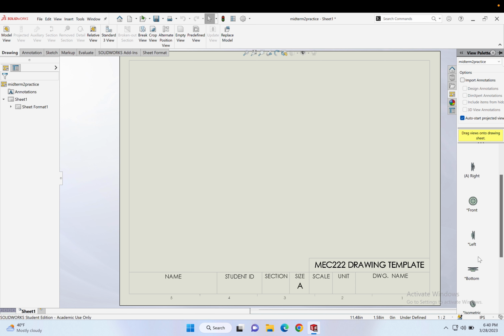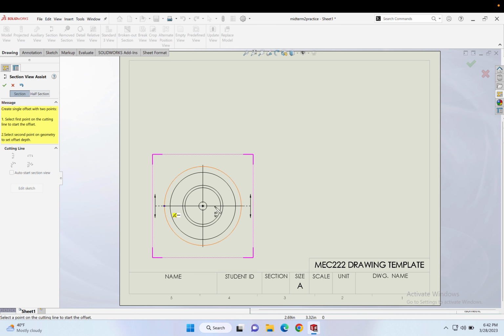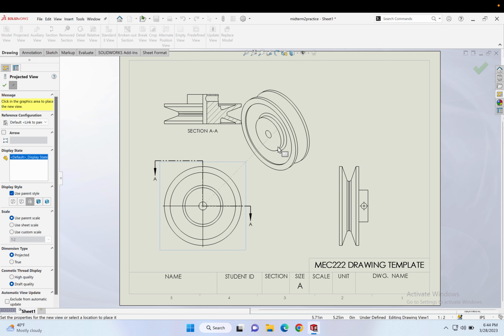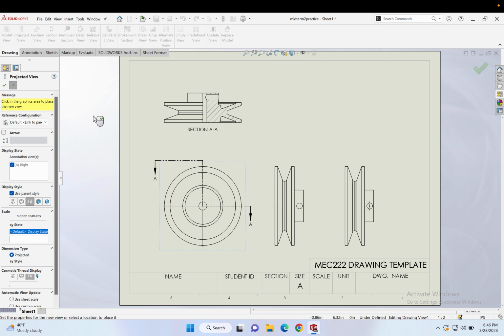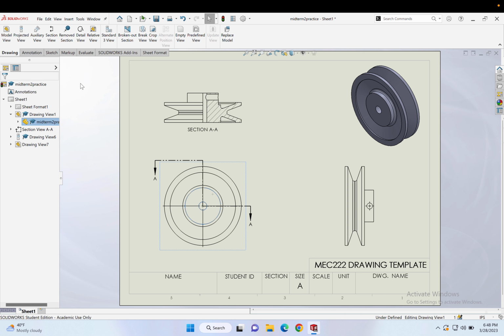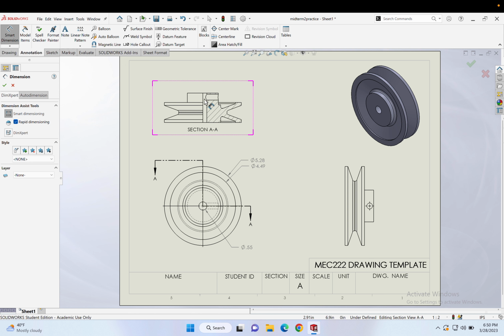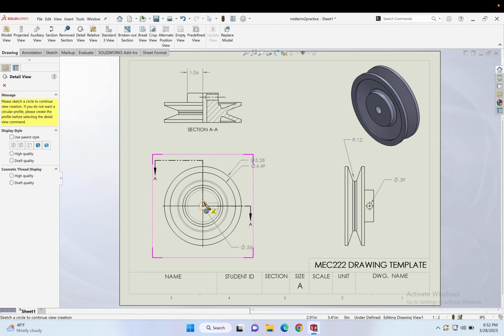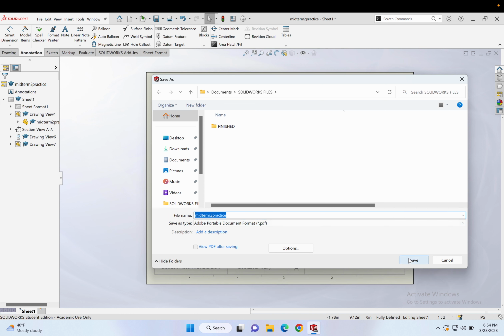Practice Midterm 2 Drawing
This is kinda a continuation of the last one but with how to do the drawing stuff.